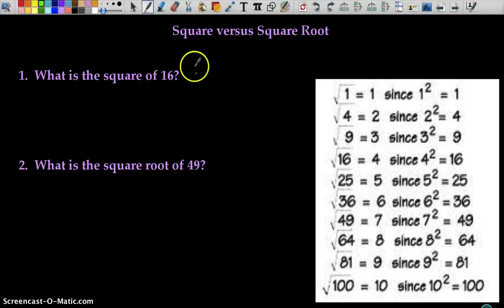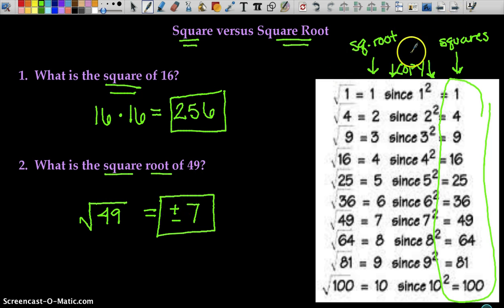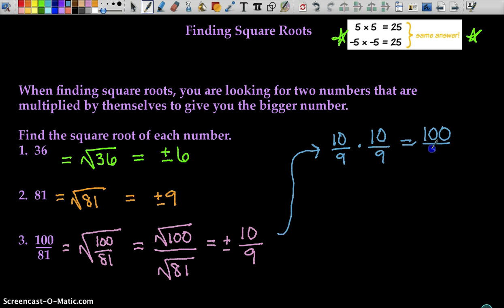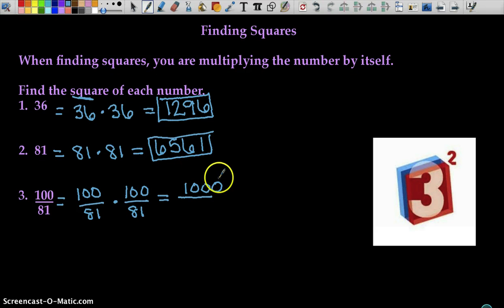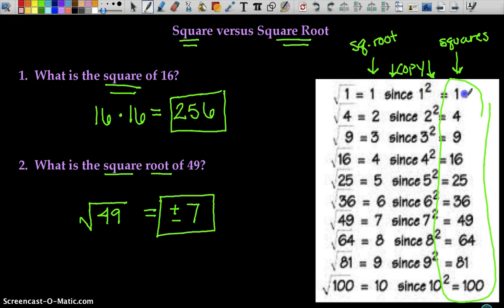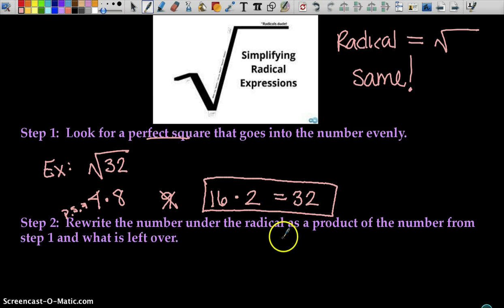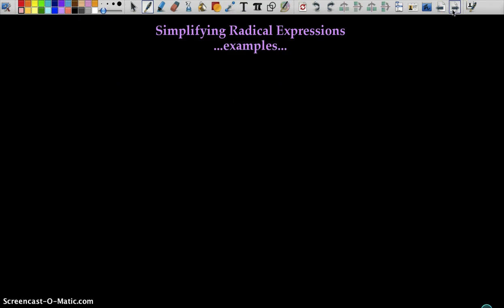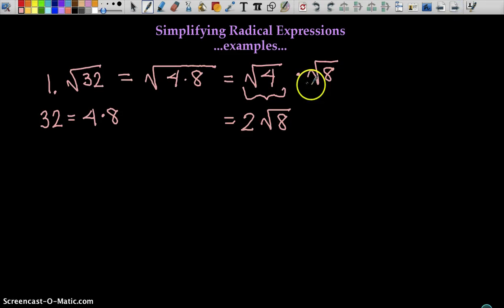Algebra Ch. 10-2: Simplifying Radicals